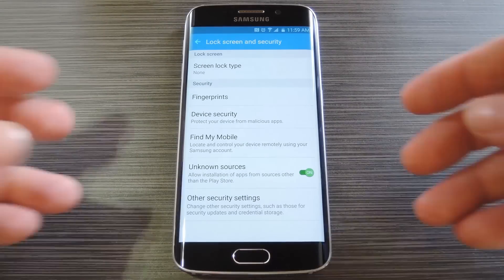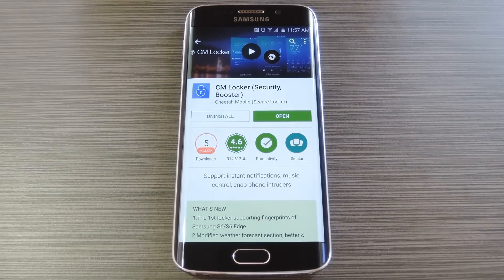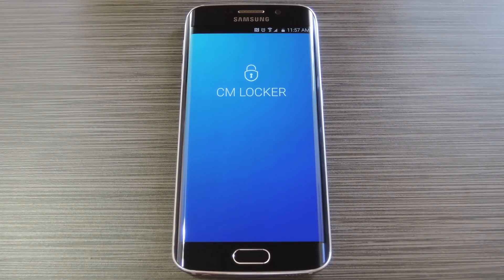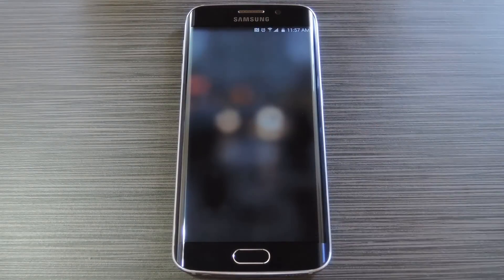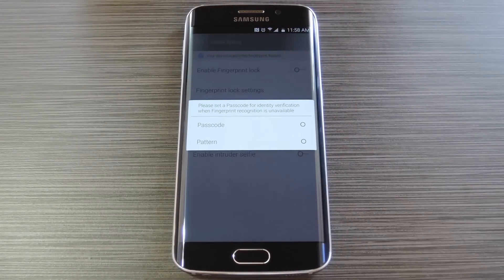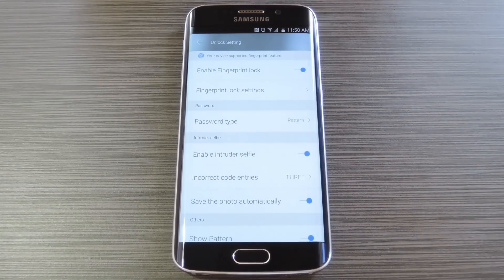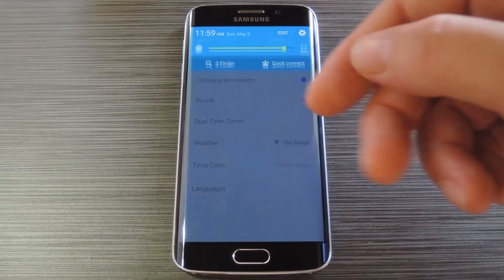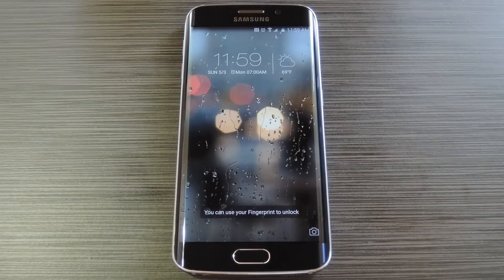Get an iPhone-Like Lock Screen with Extra Features on Your Galaxy S6 [How-To]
Lock Screen Replacement with Fingerprint Security [GS6] [Android]

In this tutorial, I'll be showing you how to install an iPhone-inspired lock screen replacement app that works with the fingerprint scanner on your Samsung Galaxy S6 or S6 Edge. This will also work on most other Android devices, but it's perfect for the S6 since it actually uses the fingerprint scanner.